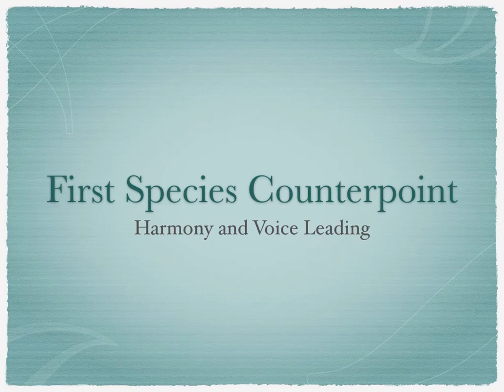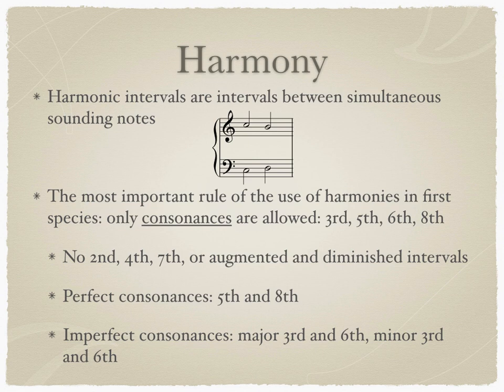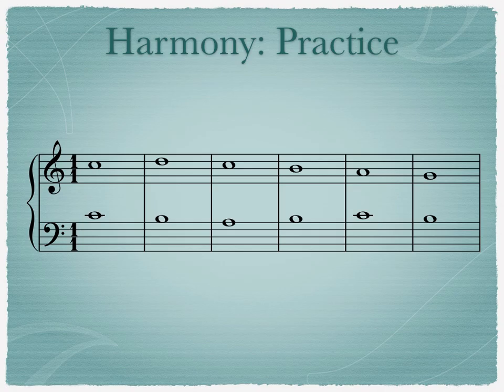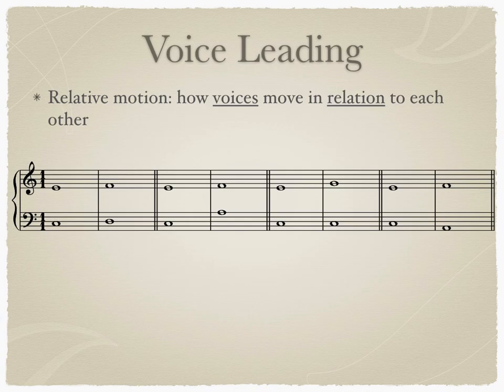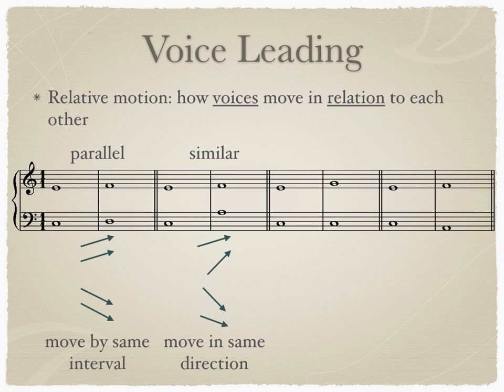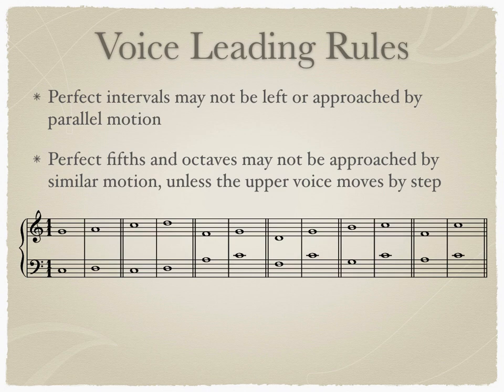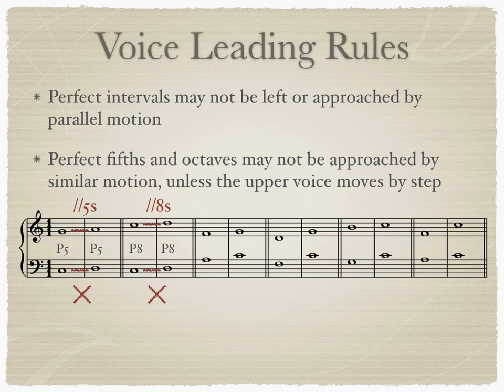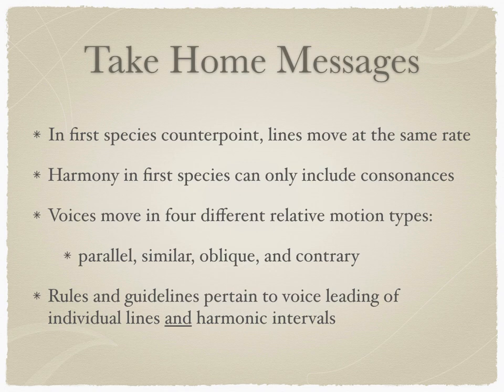First Species Counterpoint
This video explains the basics of first species counterpoint.